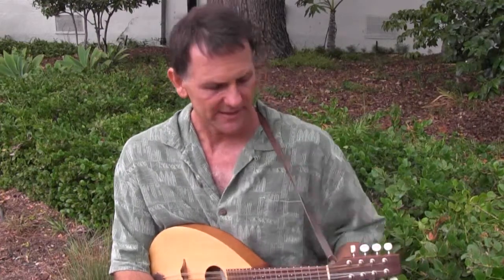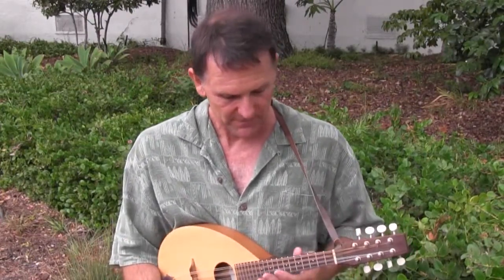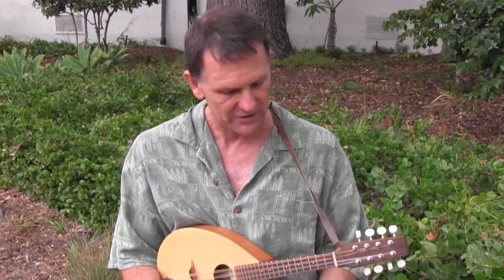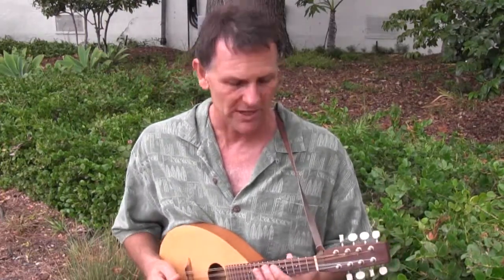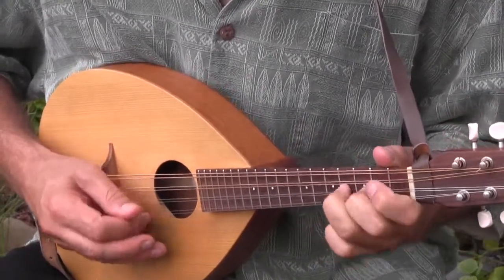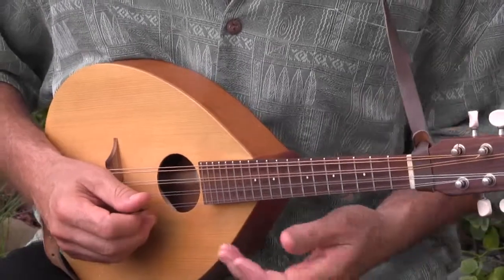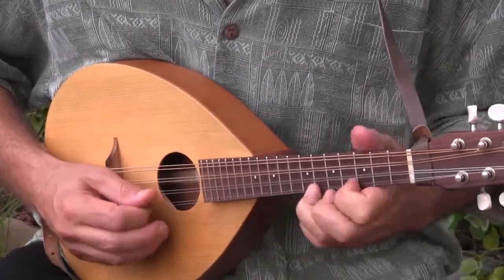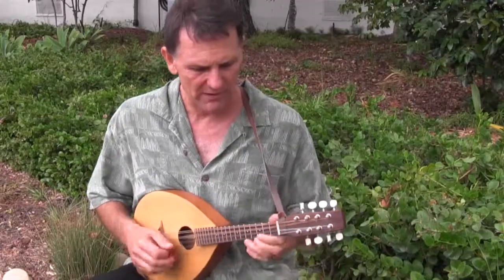Pat Hackney Mandolin